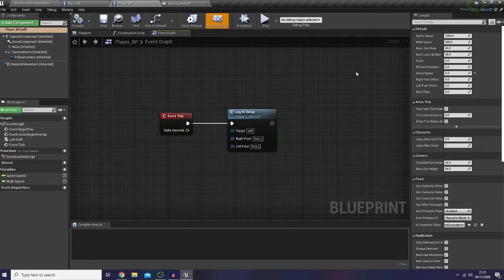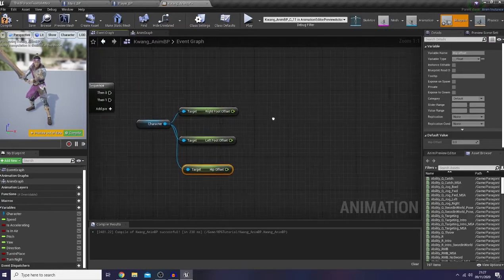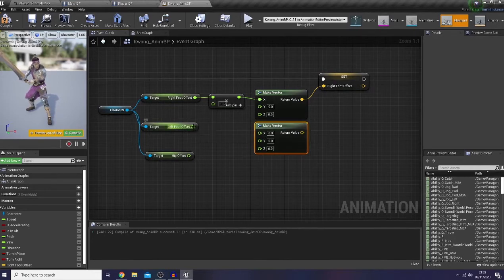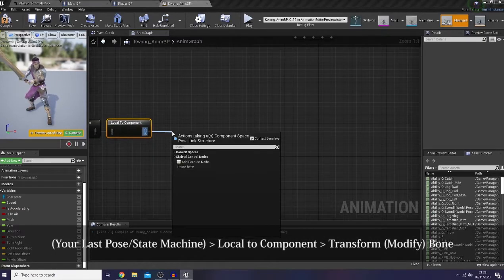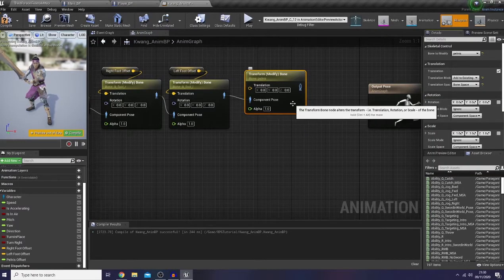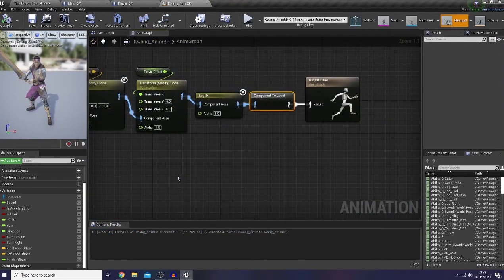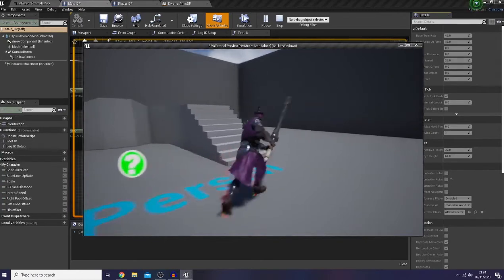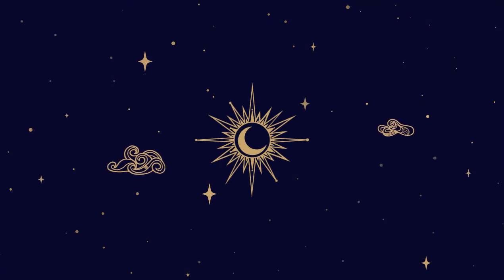Part 4B: Leg IK (AnimBP - Transform Modify Bone) | Unreal Engine 4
Within this episode, I'll complete my Leg IK Setup by playing around inside my AnimBP. The result might not be that perfect but, at least we wouldn't find our player character is floating in the air while standing still on the stairs or uneven ground.